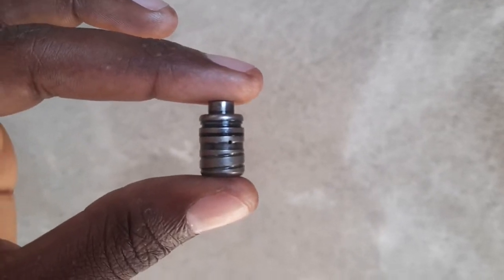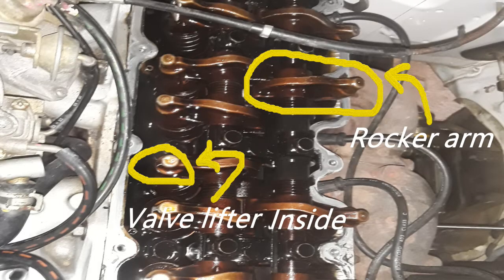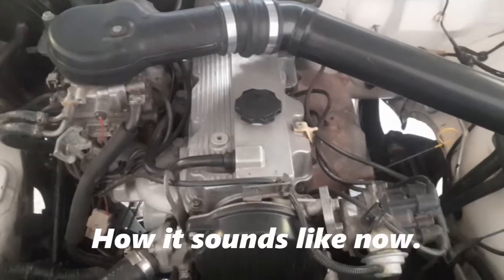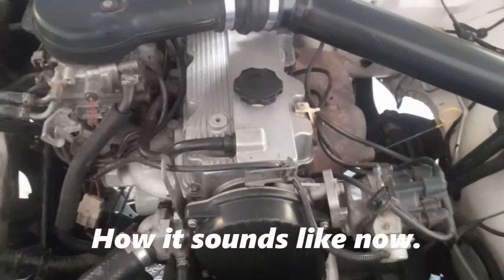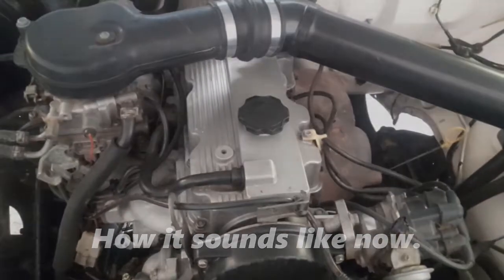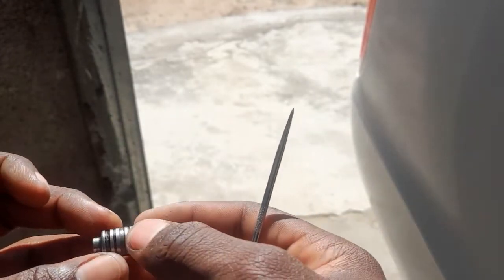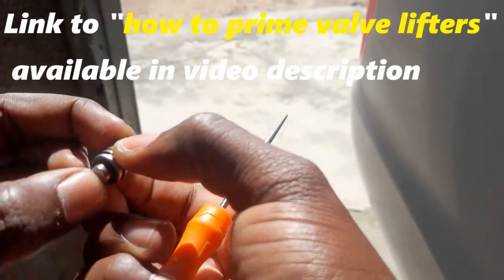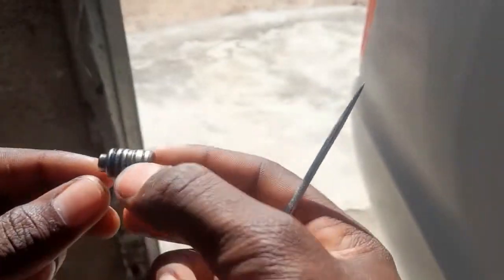Hydraulic Valve Lifters | What You Need To Know!?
In this video I state what people need to know about Hydraulic Valve Lifters.

Personal IG: @_ndzilo